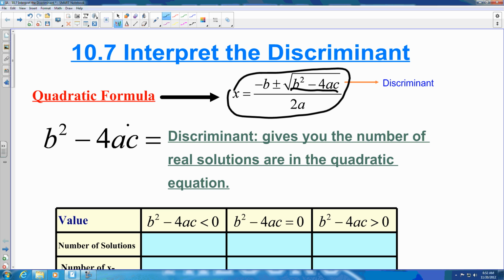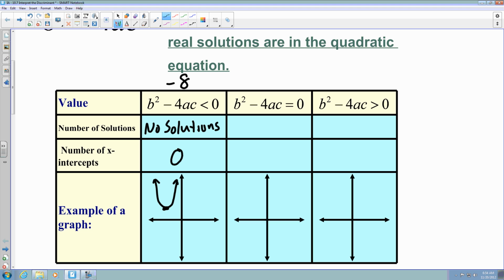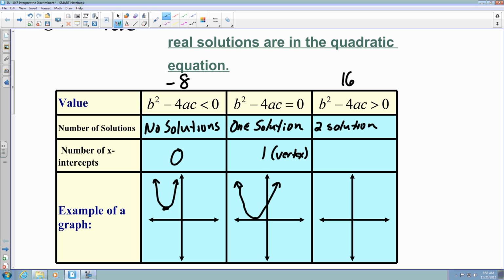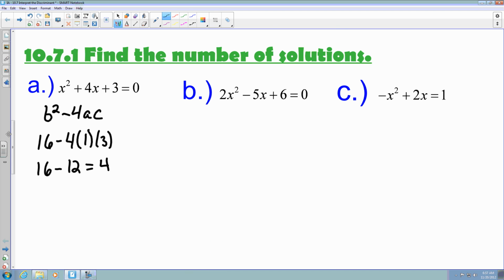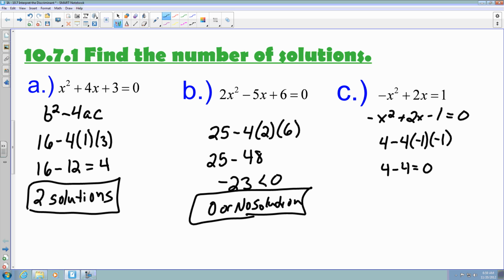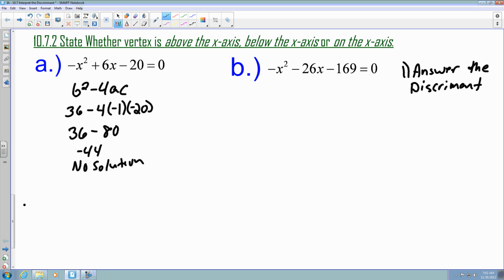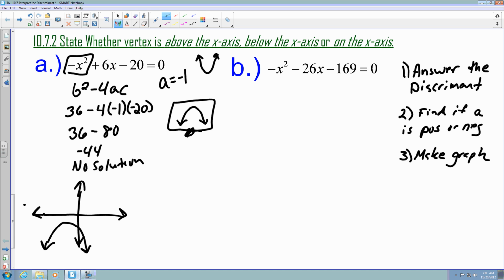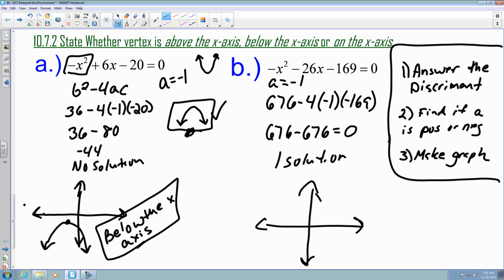10.7 Interpret the Discriminant